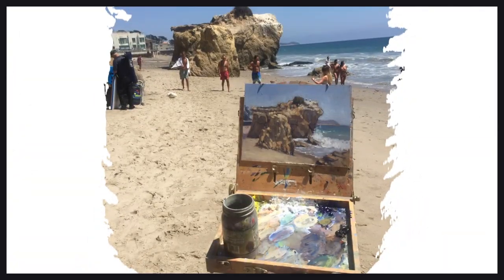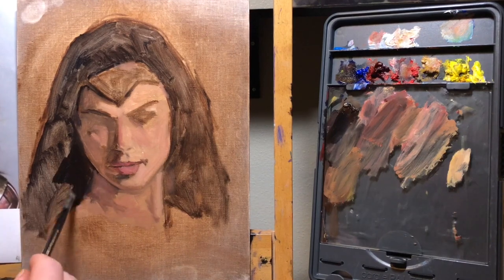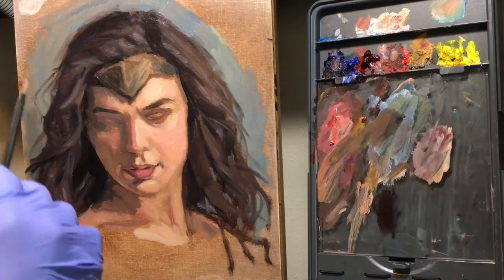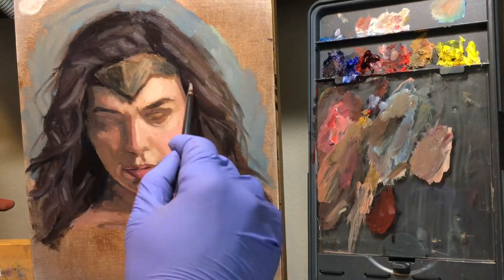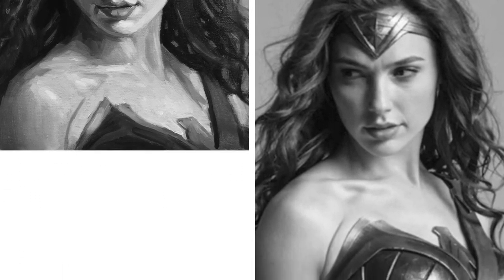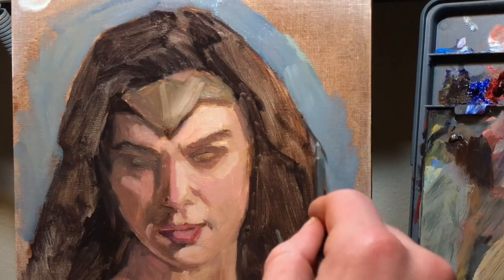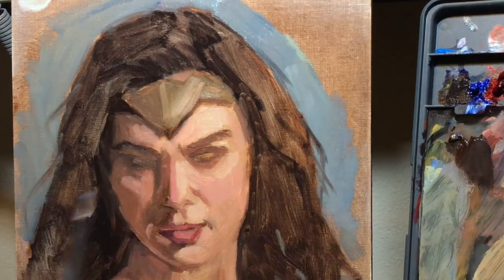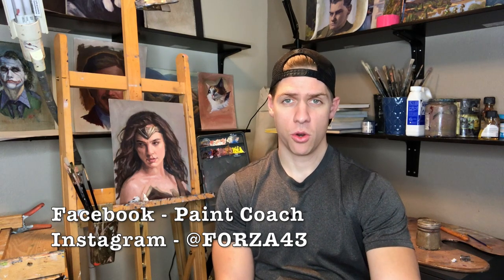Oil Painting | How to paint hair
In this video I give my top three tips for painting hair. I discuss the most common problems I see artist have with painting hair and offer some solutions.

Materials
Titanium White
Cadmium Red Hue
Cadmium Lemon
French Ultramarine
Yellow Ochre
Cerulean blue